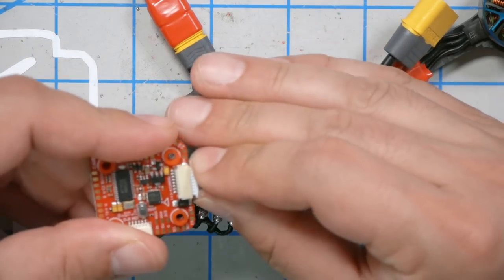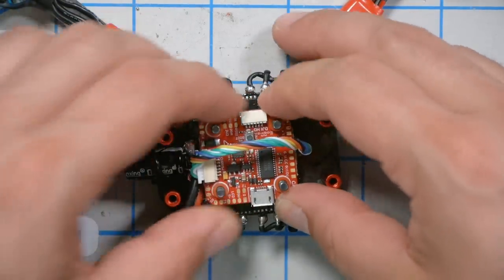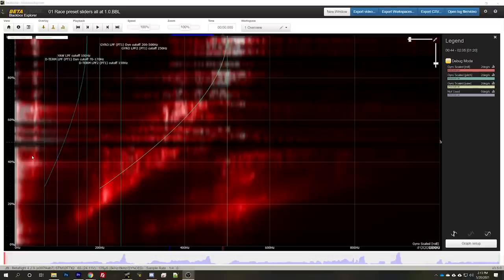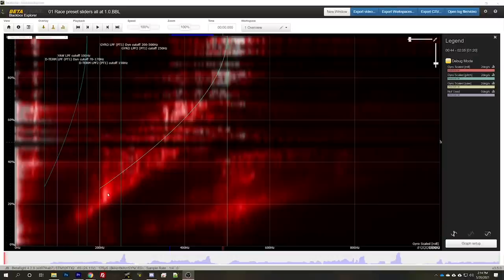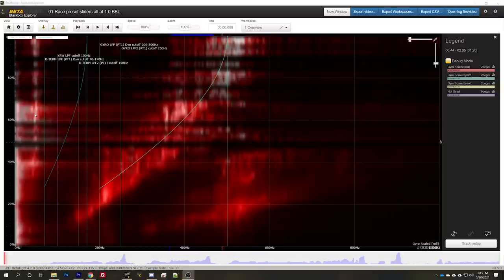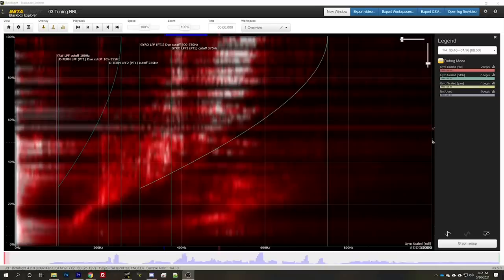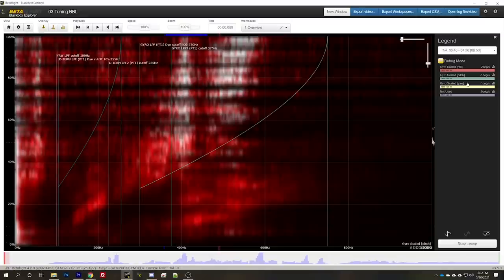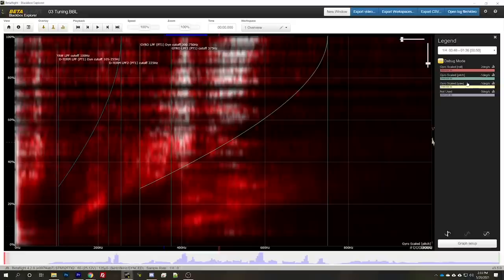How I caused high-throttle oscillation on my 533 Switchback Pro (and how I fixed it)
My 533 Switchback Pro had high throttle "trilling" oscillation. You warned me about this in the comments and I blew it off, but you were right. The reason why was a bundle of wires going across the FC, touching the gyro.